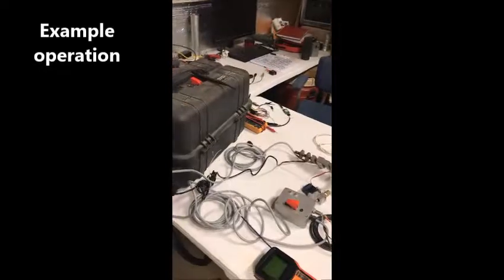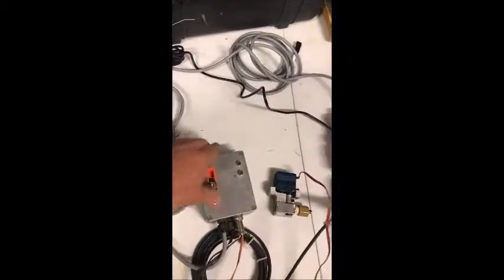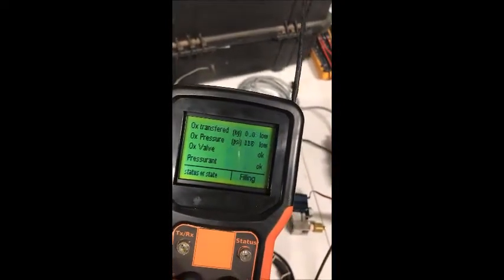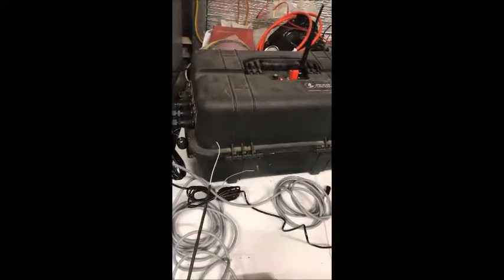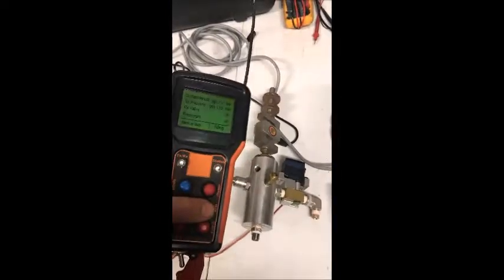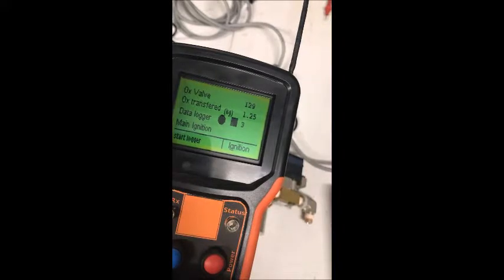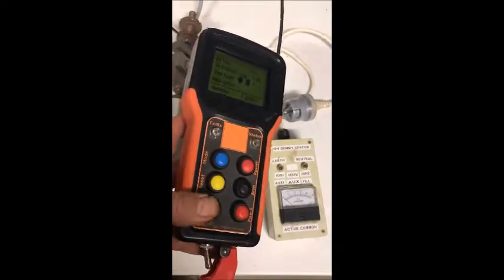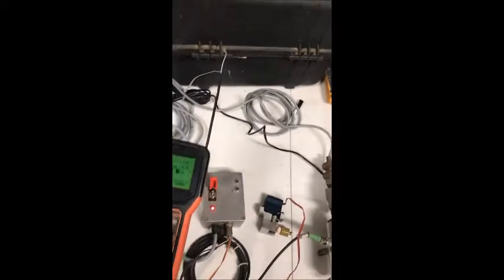Rocketry GSE mk3 upgrade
Rocketry GSE mk3 after firmware upgrades to Main box, Pendant and radio modems in both.